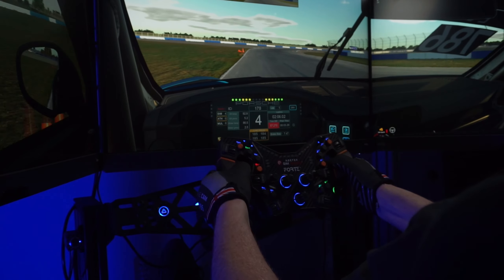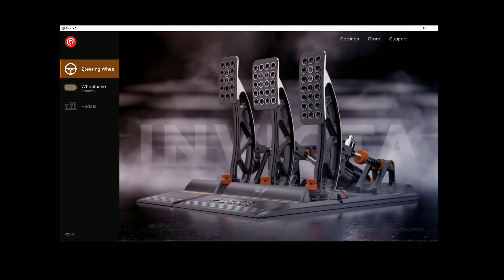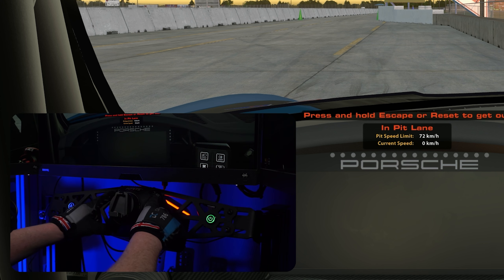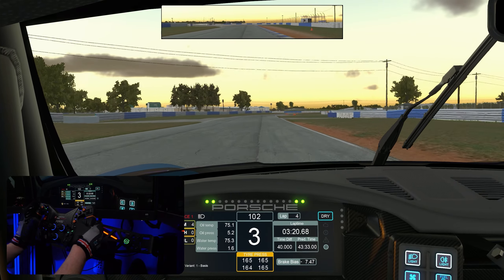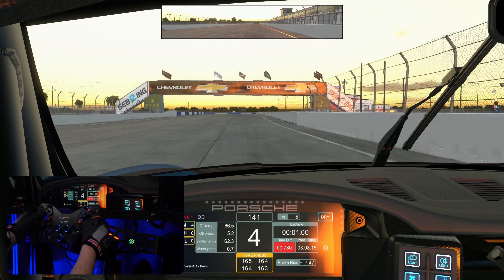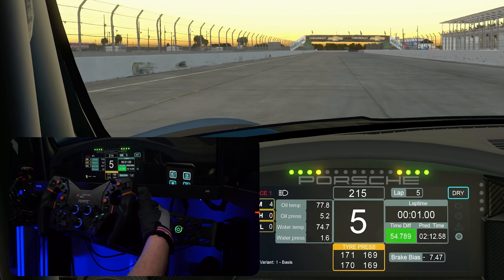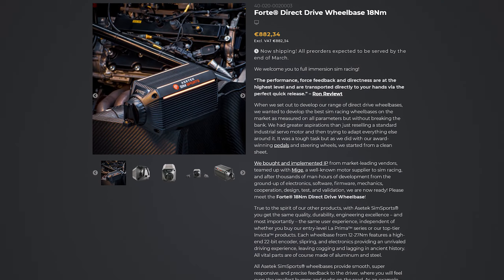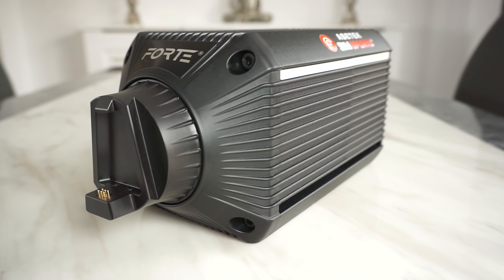Looking at the BRAND NEW Asetek Simsports Forte 18nm Direct Drive Wheelbase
In todays video we are looking at the brand new Asetek Simsports 18nm direct drive wheelbase. This is Asetek Simsports mid point wheelbase sitting in between the 12nm La Prima and the 27nm Invicta.
Choose whichever one you feel most comfortable with :)

✅Be a member of the Cam Fam!

Socials -
✅Dave Cam Facebook Group